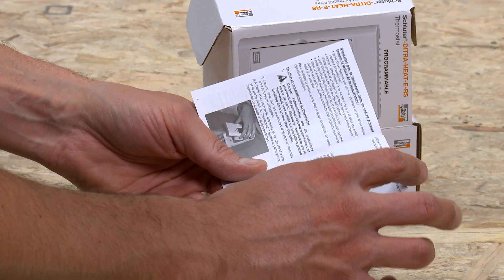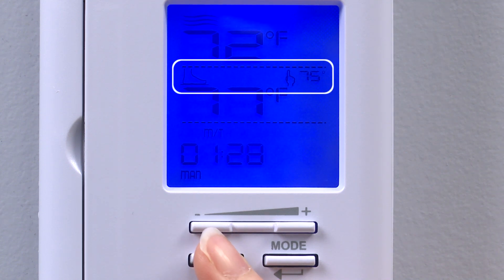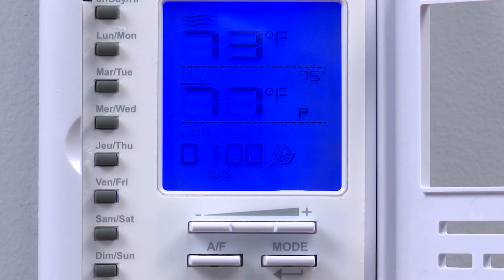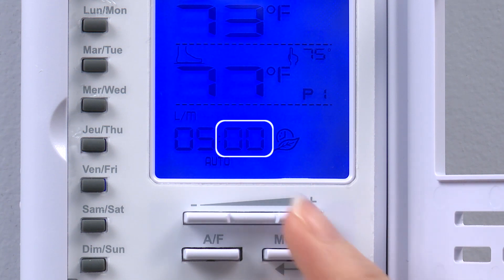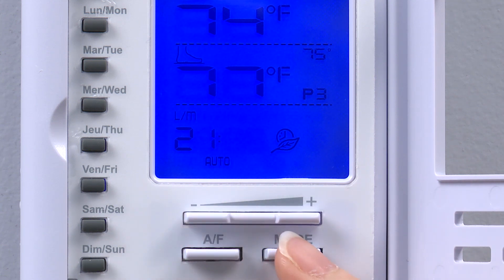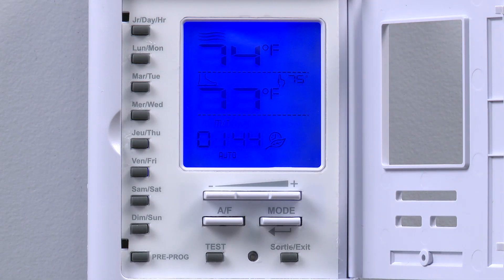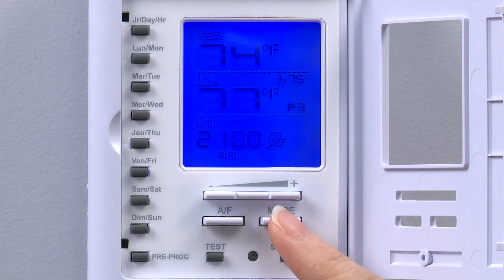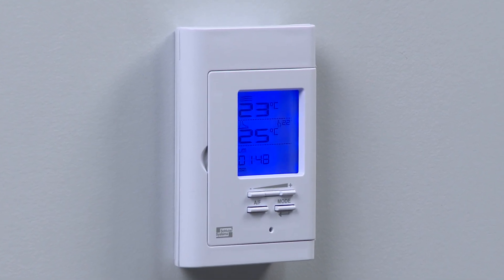How to program the Schluter®-DITRA-HEAT-E-RSD Thermostat- Fahrenheit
Schluter®-Systems Tips, Tricks, FAQ video series provides you with all the behind the scenes tips, tricks and answers you're looking for. Today's video covers some helpful tips when programming the Schluter®-DITRA-HEAT Thermostat.

Have a question we can answer in our Tips, Tricks, FAQ video series?